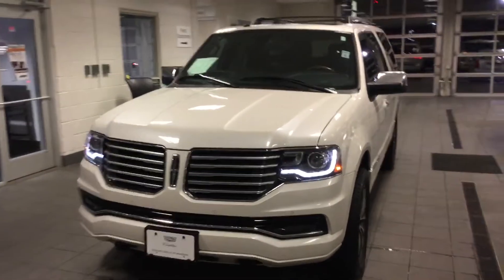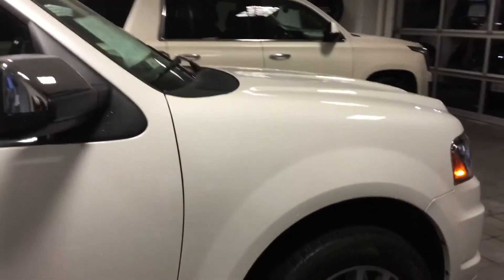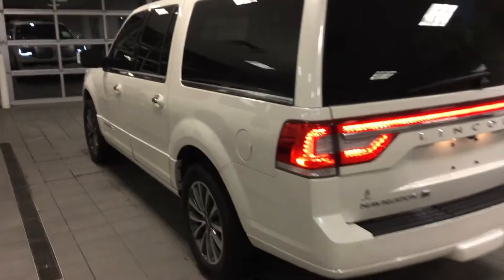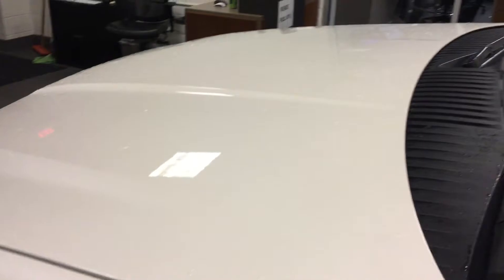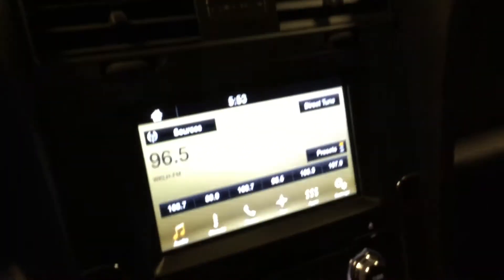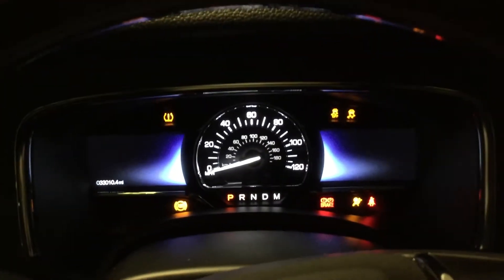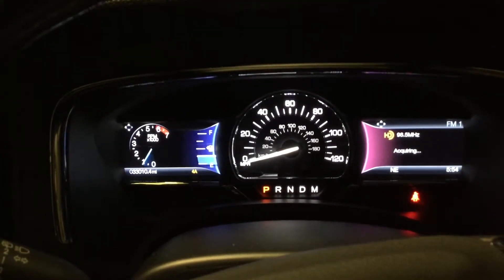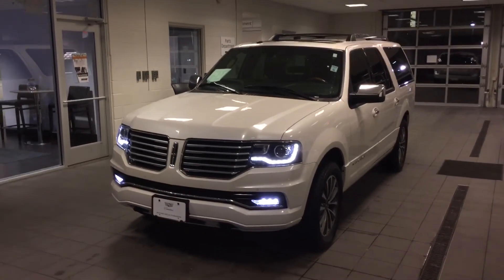2016 Lincoln Navigator L, Contact Matt B @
This locally owned, serviced, and traded Navigator is the epitome of class, elegance, and brutish strength that your night on the town or weekend with the family demands!

* CARFAX 1 owner and buyback guarantee.. 4 Wheel Drive!!!4X4!!!4WD. PRICES SLASHED!!! OUR LOSS IS YOUR GAIN... Special Web Pricing on this commanding Select. Safety equipment includes: ABS, Xenon headlights, Traction control, Curtain airbags, Passenger Airbag...

* This White Platinum Metallic Tri-Coat 2016 LINCOLN Navigator L Select at Boucher Cadillac of Waukesha has been inspected and detailed by our Cadillac Factory Certified Technicians. Ask about our Competitive Market Price Guarantee backed by a 3rd Party Vendor! This Navigator L includes a no-charge Smart Care Maintenance Package valued at $816 to save you hundreds after the sale! With over 25 strong lending institutions in our Boucher Financial Network, we can get you the most competitive terms! Price excludes tax, title, license, svc fee. These Navigator Ls sell quickly so contact our Sales Team in Waukesha near me to verify availability. Let us show you why Boucher has earned an A+ Rating from the Better Business Bureau and has been 'Riding With You Every Mile' as your LINCOLN Milwaukee, Madison, Brookfield Waukesha Navigator L dealer for 40 years!